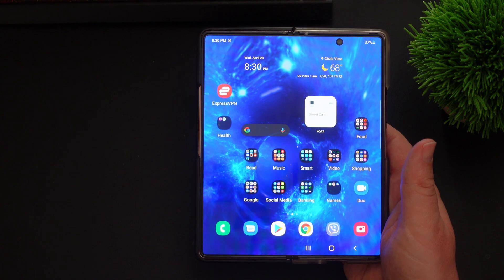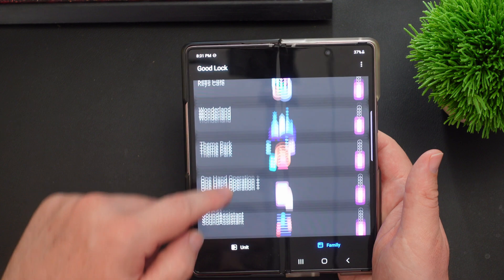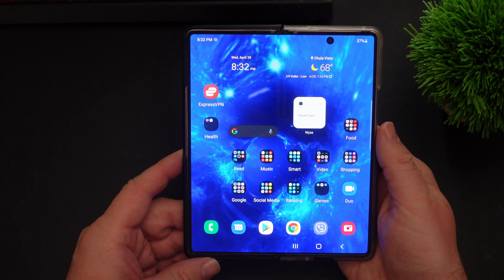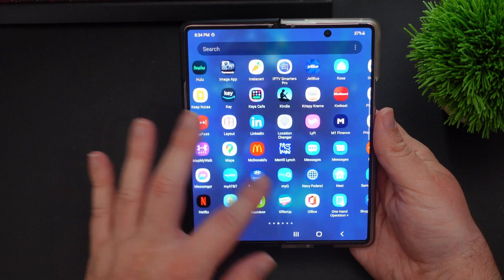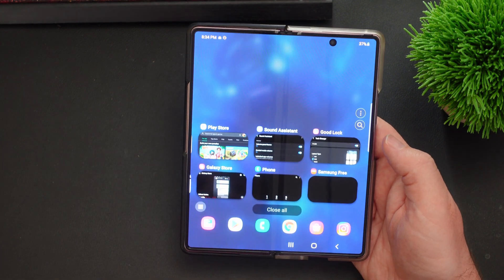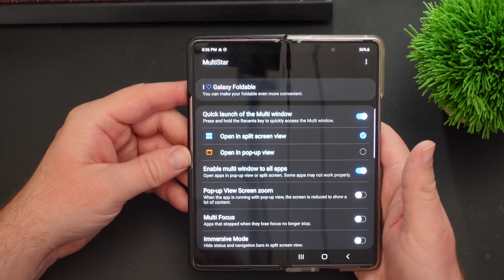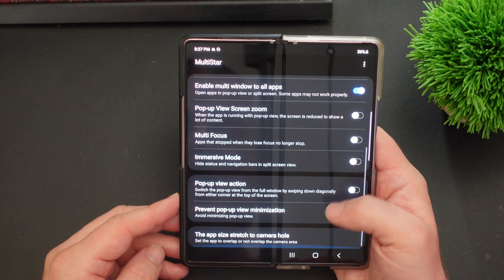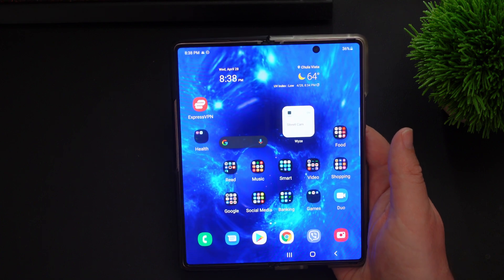Samsung Good Lock 2021 Most Used Customizations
Best Deals Samsung Phones and Tablets